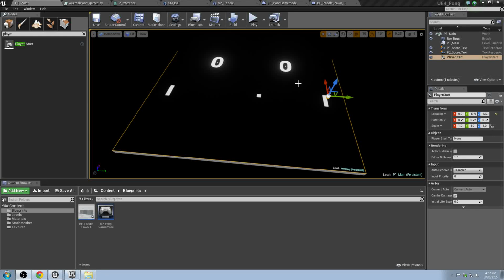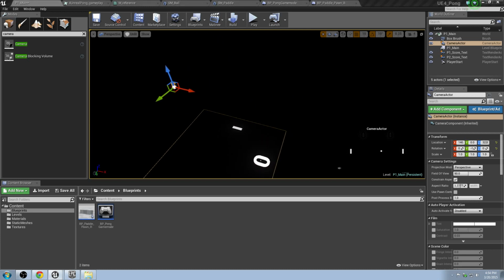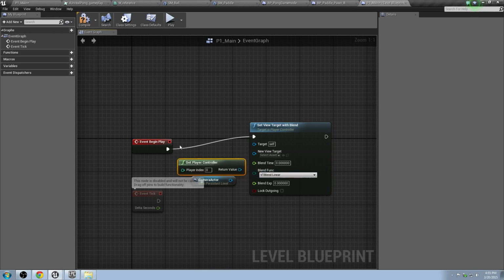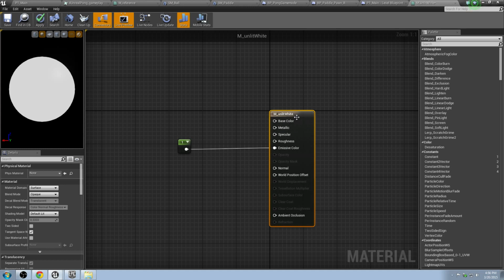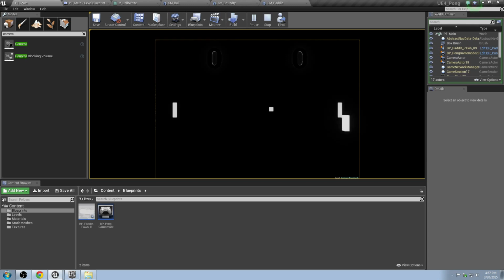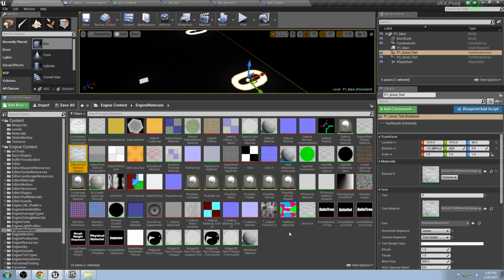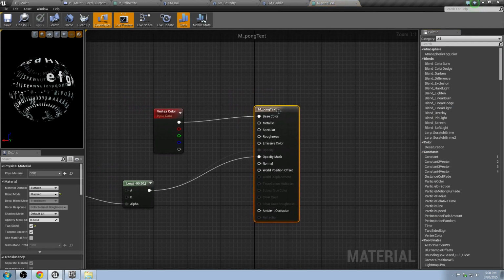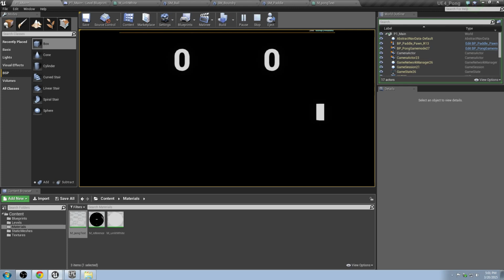How to Make Pong In UE4 | Part 3 | Independent Camera + Material Setup